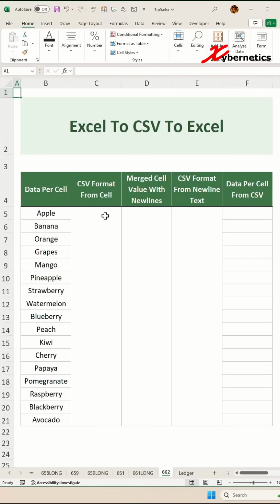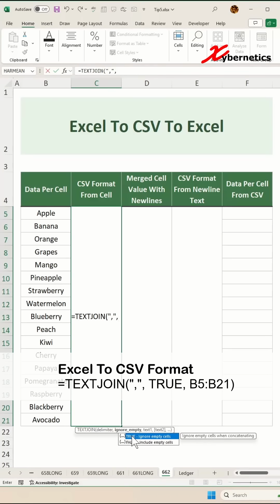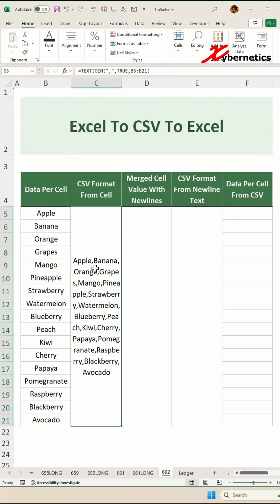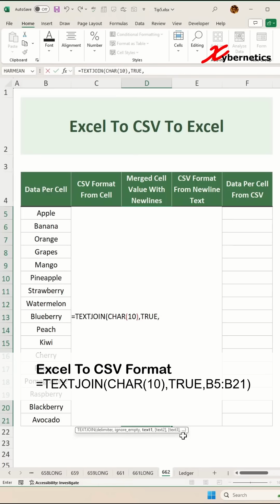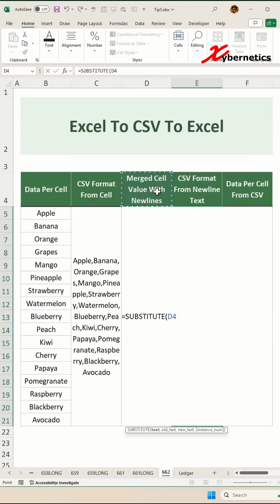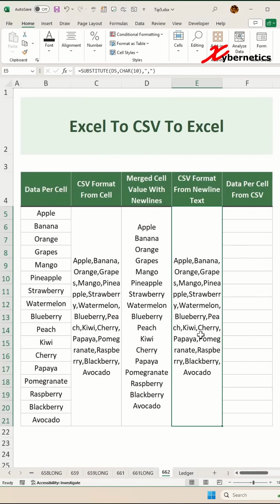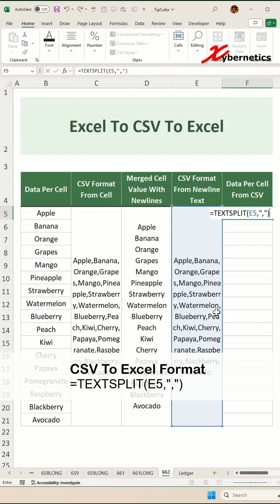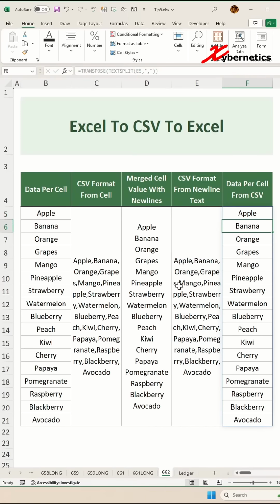Excel To CSV Formatting - Excel Tips and Tricks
Learn how to convert Excel to CSV and from CSV to Excel format.

Here are the formulas featured in my video.

=TEXTJOIN(CHAR(10),TRUE,B5:B21)
The formula =TEXTJOIN(CHAR(10), TRUE, B5:B21) combines the values in the range B5:B21 into a single cell, using CHAR(10) to insert a line break between each value. The TEXTJOIN function concatenates the values with the specified delimiter, which in this case is the line break, and the TRUE argument ensures that any empty cells within the range are ignored. As a result, the formula creates a list in one cell, with each entry appearing on a new line.

=TEXTJOIN(",", TRUE, B5:B21)
The formula =TEXTJOIN(",", TRUE, B5:B21) combines the values in cells B5 to B21 into a single text string, separating each value with a comma, and ignoring any empty cells.

=SUBSTITUTE(C5,CHAR(10),",")
The formula =SUBSTITUTE(C5,CHAR(10),",") replaces all line breaks (CHAR(10)) in cell C5 with commas.

=TOCOL(TEXTSPLIT(E5,","))
The formula =TOCOL(TEXTSPLIT(E5,",")) splits the text in cell E5 by commas into separate values and then converts the result into a vertical array.

=TRANSPOSE(TEXTSPLIT(E5,","))
The formula =TRANSPOSE(TEXTSPLIT(E5,",")) splits the text in cell E5 by commas into separate values and then converts the result into a horizontal array.